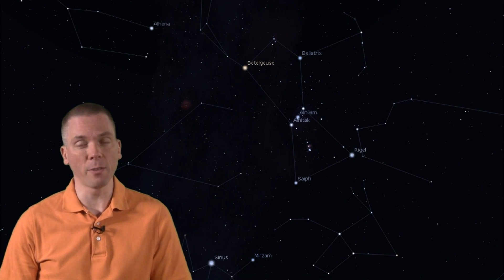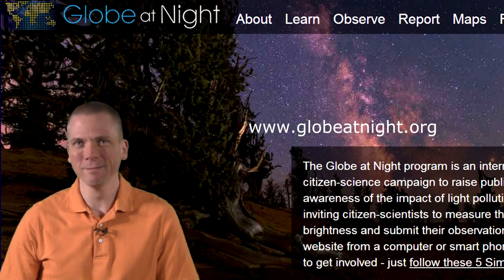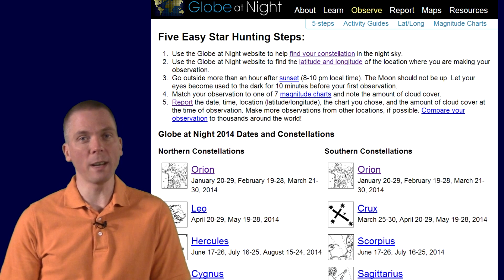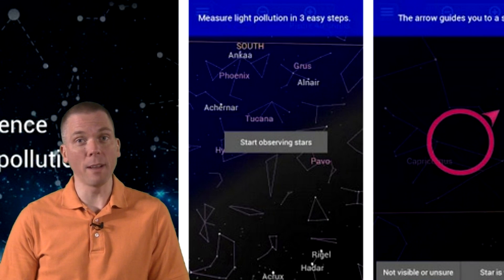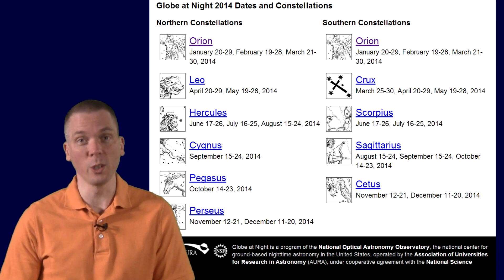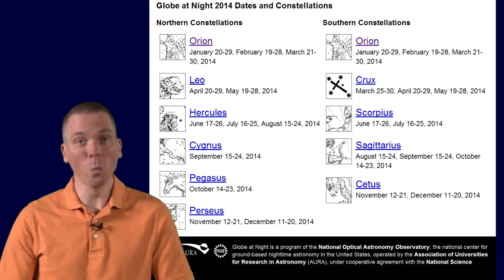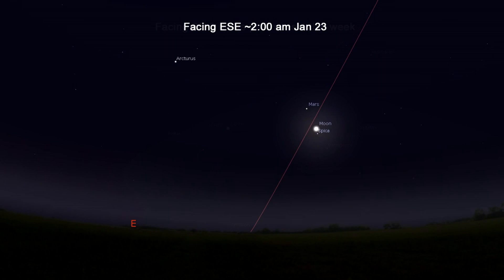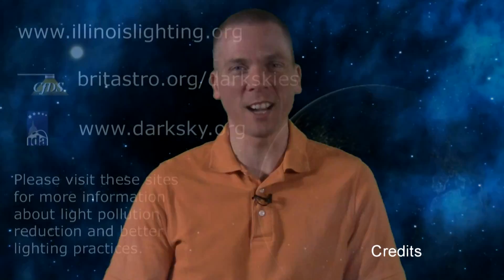Eyes on the Sky: Jan 20 thru Jan 26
Globe at Night is a campaign to measure light pollution across the world. What other way is there to know the extent of the problem without measuring it? Learn how to take measurements where you live and submit that data. Even if you only submit one time, it helps assessing the extent of light pollution. Also, learn where every naked eye planet can be seen. See what's up in the night sky every week with "Eyes on the Sky" videos, astronomy made easy.